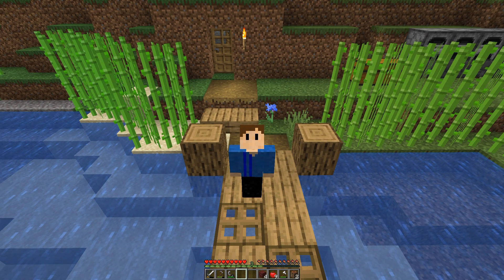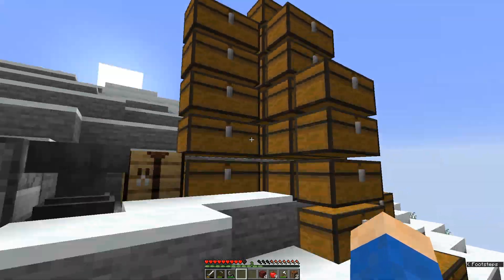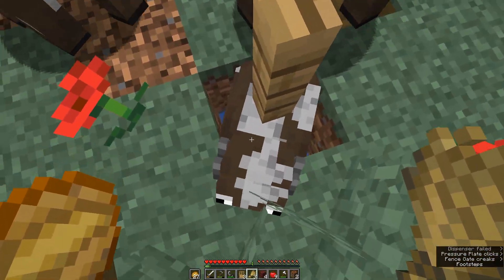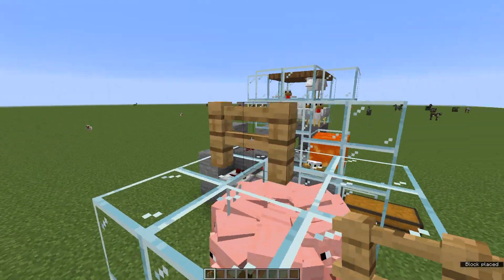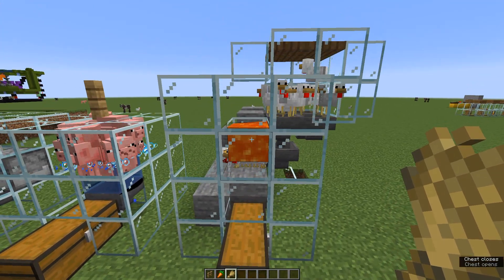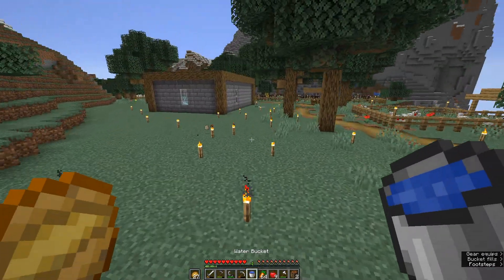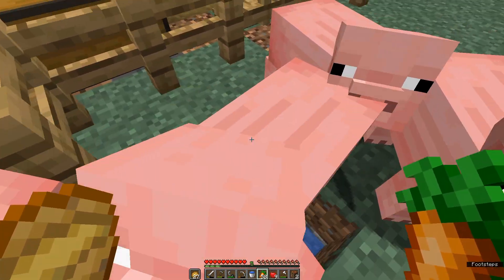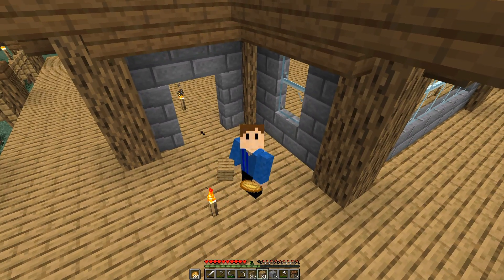Minecraft 101: 04 The Bats and the Bees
Minecraft 101 is a series devoted to learning the basics of minecraft. In this episode we talk about breeding mechanics for passive mobs and villagers and build some redstone contraptions to automate killing and collecting the drops from your animals.

Interested in playing along? Your support will keep the server alive!